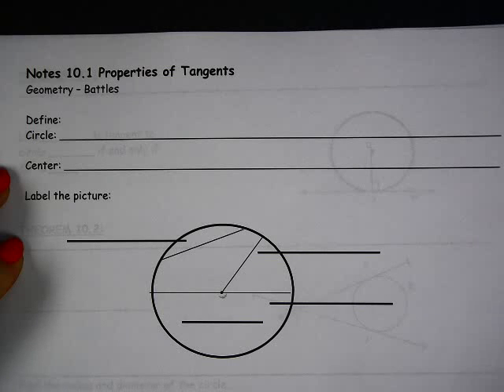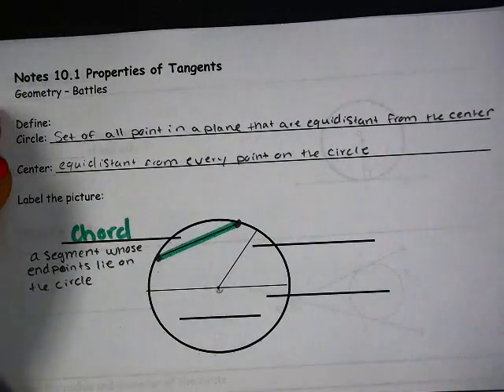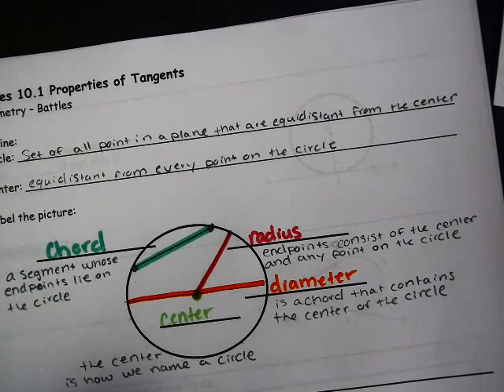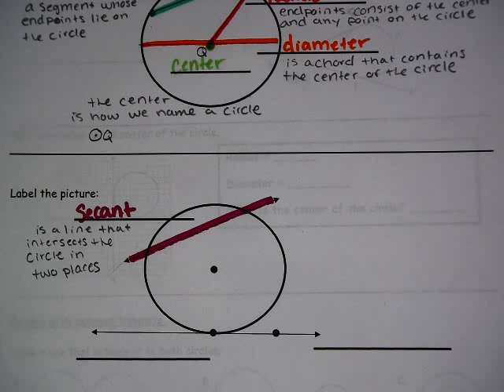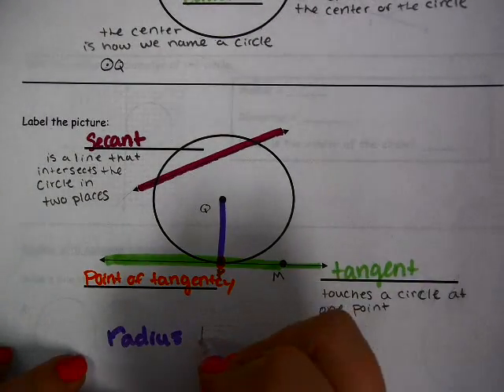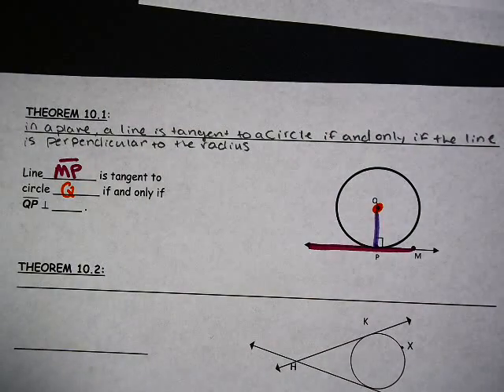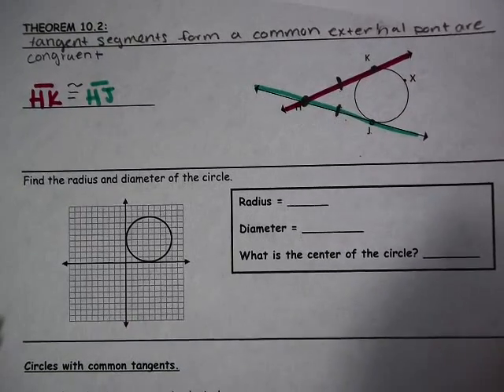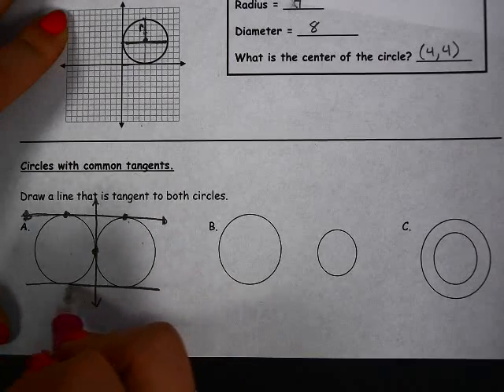Ms. Holub 10.1 Video Notes